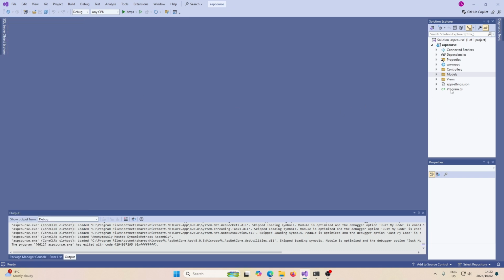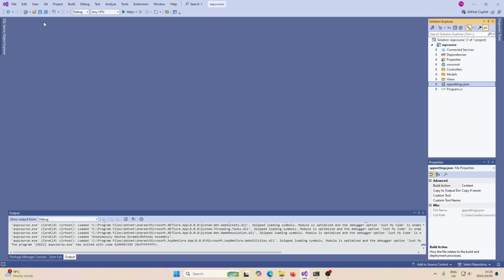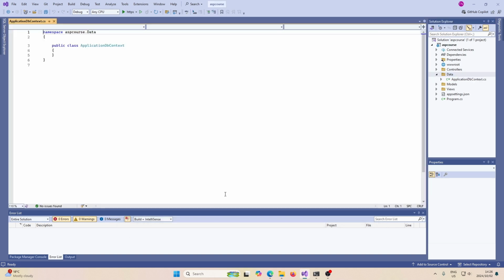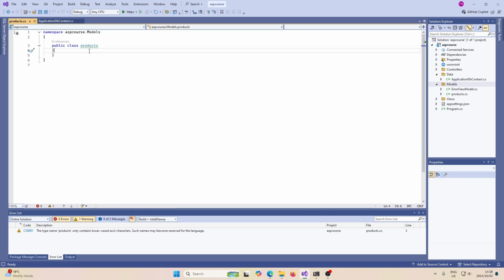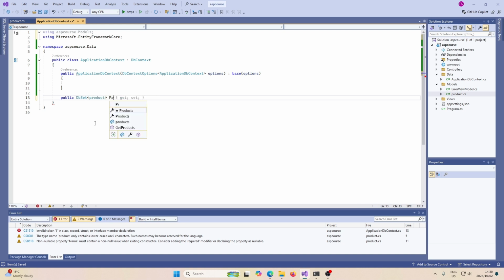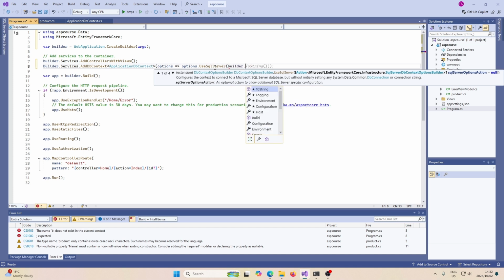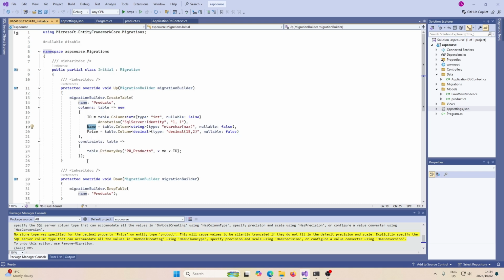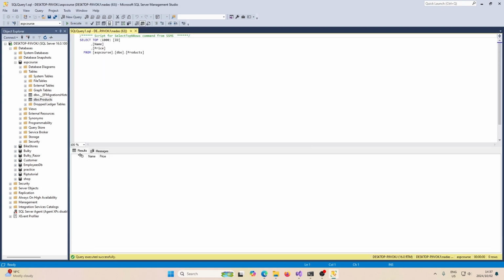ASP.NET Connecting to the database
In this video, we look at connecting to our SQL database from our project and creating our first table.